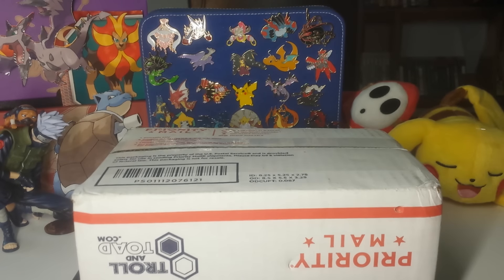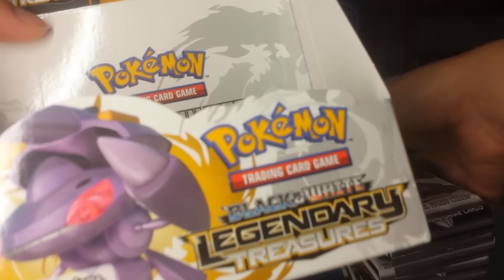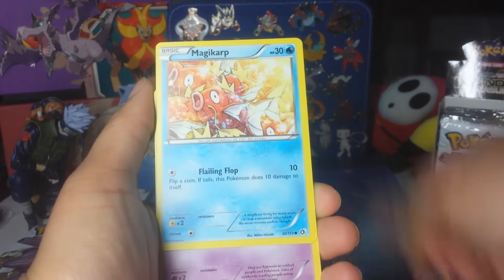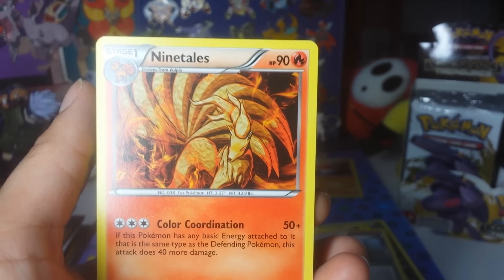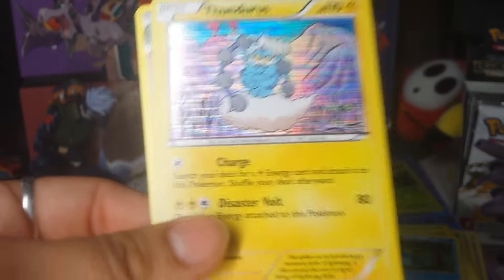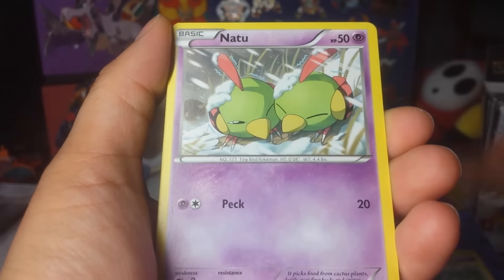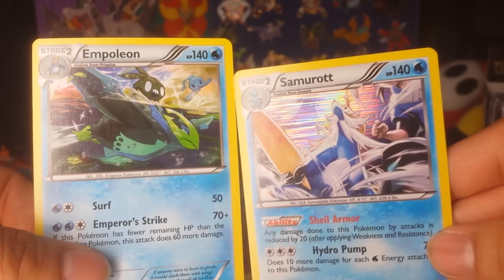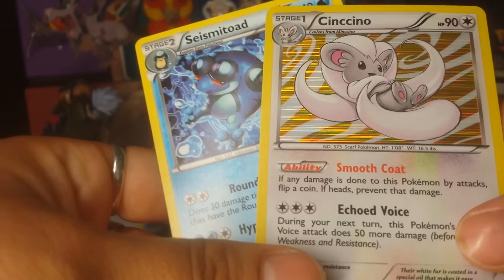Booster Box!-Legendary Treasures Pt. 1 of 3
Opening up a bit of an older set for you all! I have very little legendary treasures cards so i figured it would be fun to open up a booster box!  Let's see what we can get in this 1st part of this 3 part opening!  (:

PTCGO ign: Kalimario (add me!!) :D